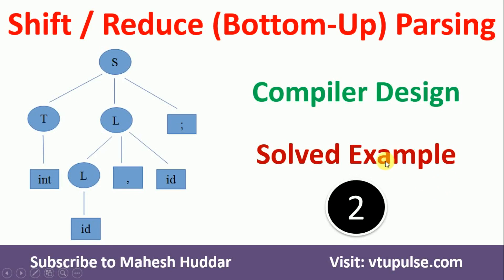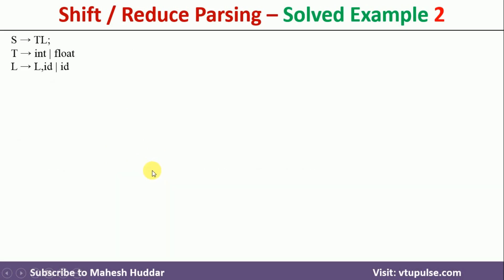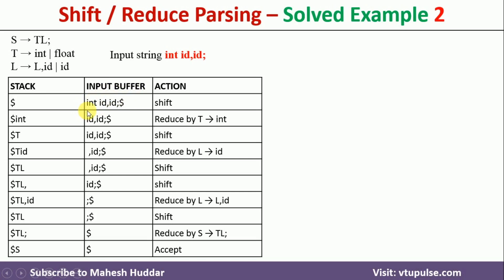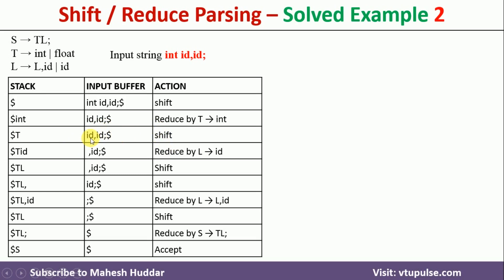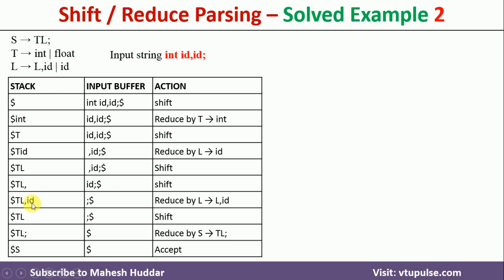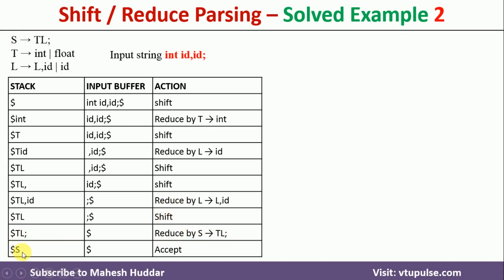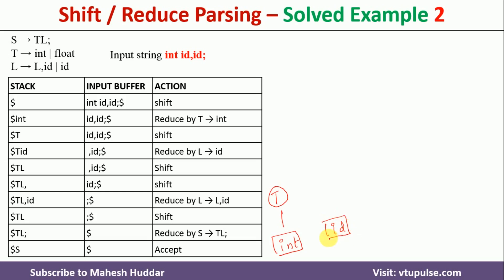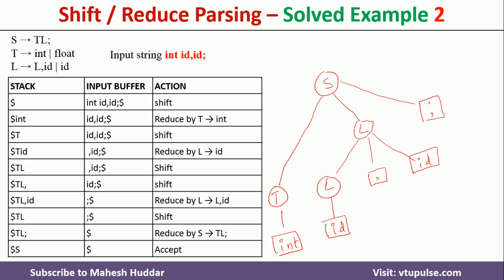2. Solved Example Validate data type declaration Shift Reduce or Bottom-Up Parser Compiler Design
2. Solved Example Validate data type declaration Shift Reduce or Bottom-Up Parser Compiler Design by Dr. Mahesh Huddar